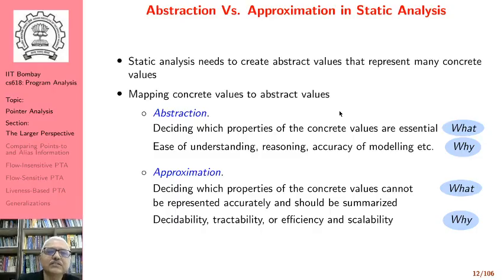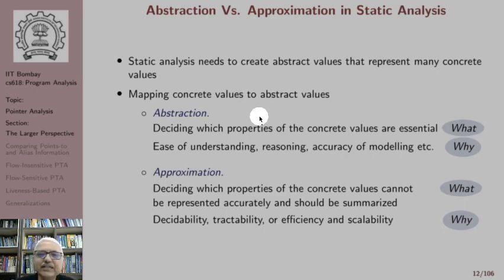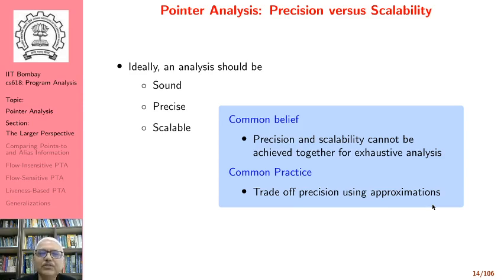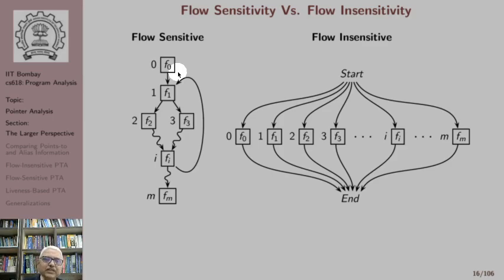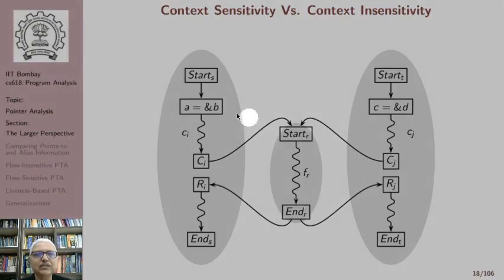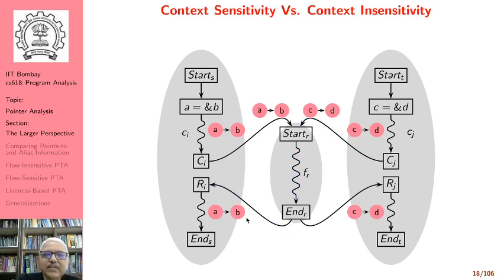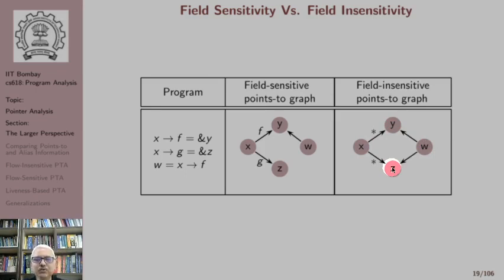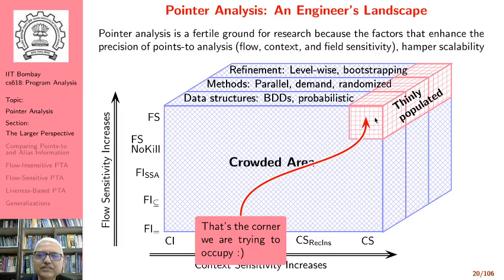Lecture 11: Introduction to Pointer Analysis (Part B)